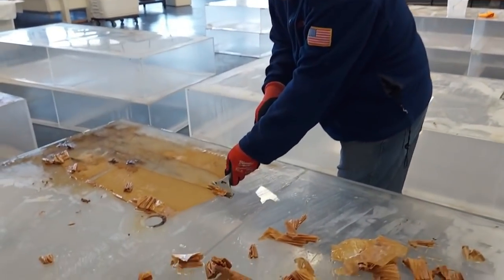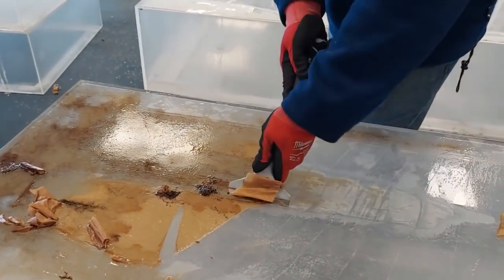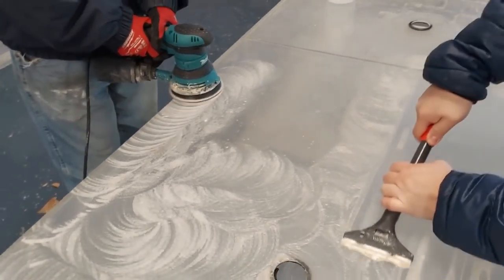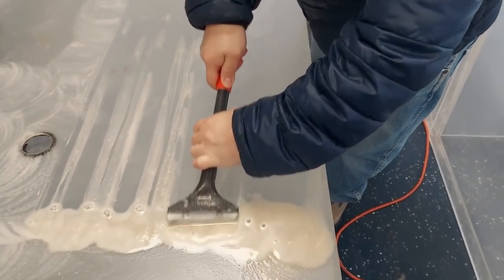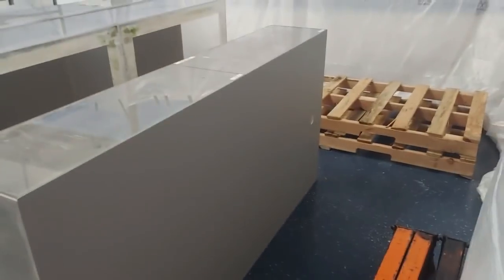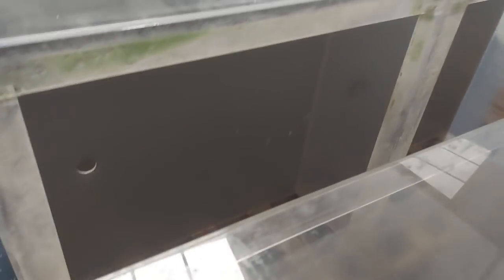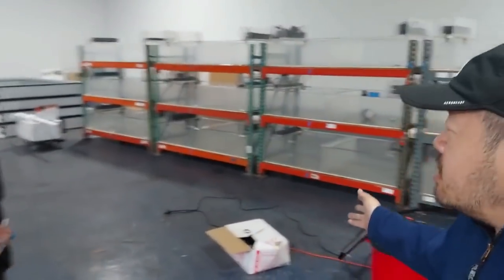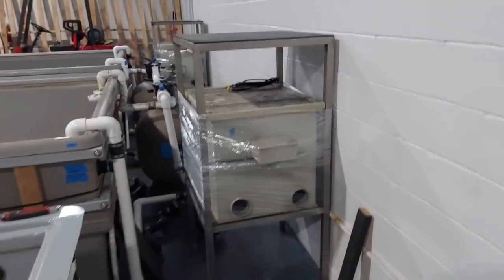Refinishing Acrylic Aquarium - DIY - Removing DRIED masking paper, sanding and painting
Today I show how I cleaned off dried masking paper from an old aquarium then sand and paint it. Check it out.